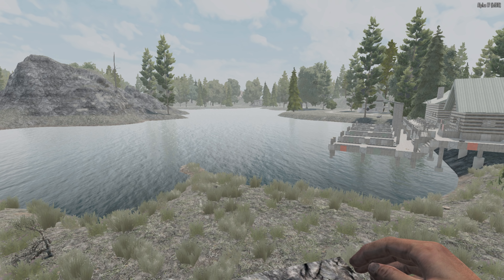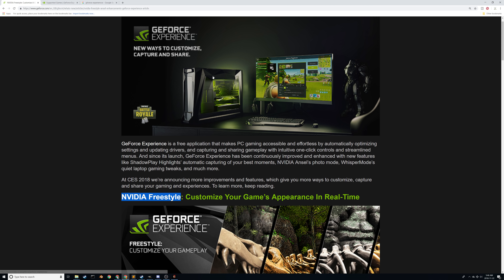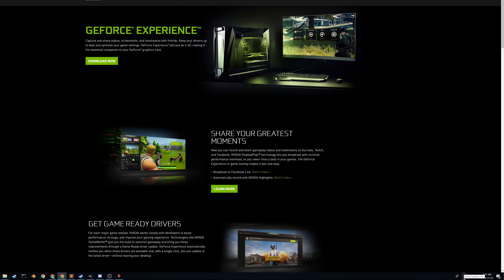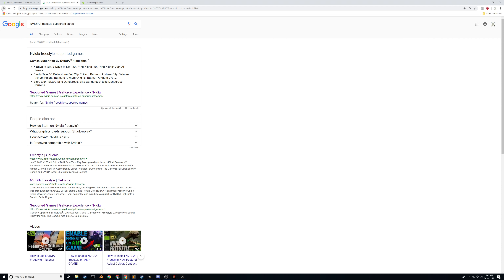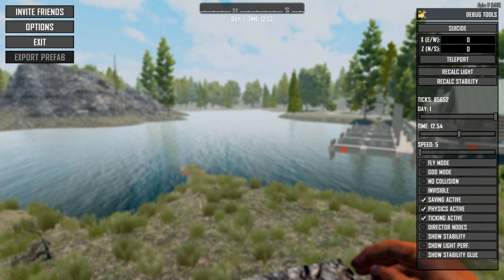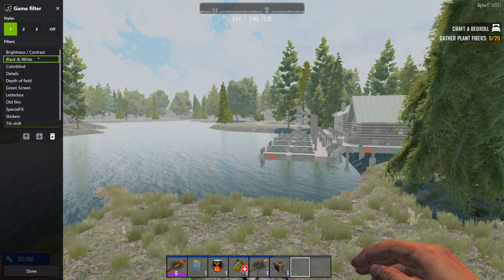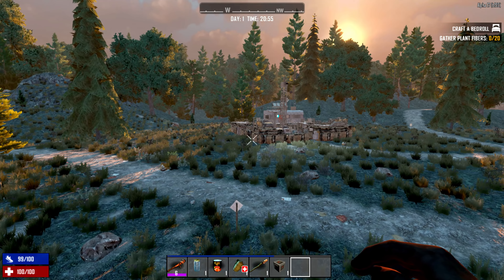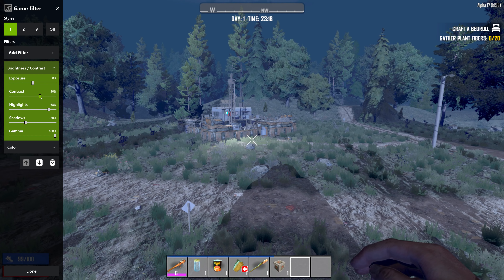Alpha 17 | 7 Days to Die | Vibrant Colors | Nvidia Game Filters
I have been using the a new tool for when I play alpha 17 7 Days to Die. The Nvidia Freestyle tool allows you to change the look of many games. IN terms of 7 Days to Die Alpha 17 it is good for adding some of the missing saturation back into the game. I cover how I installed it and got it to give me a look that I find useful to 7D2D.